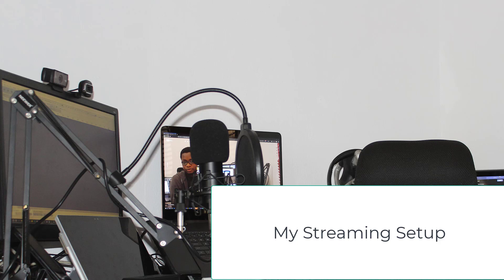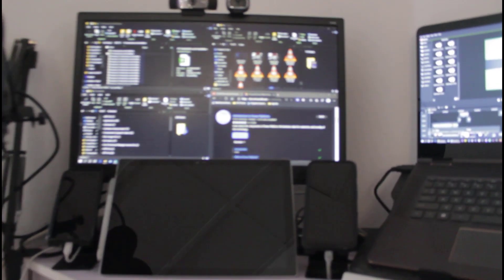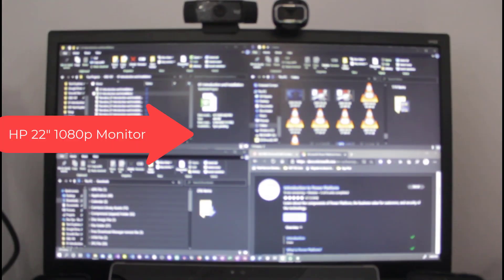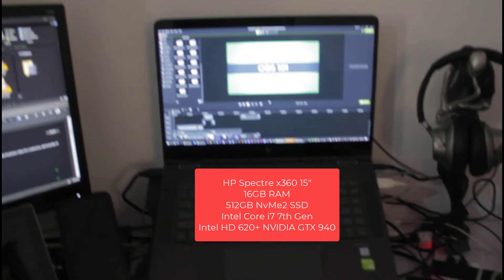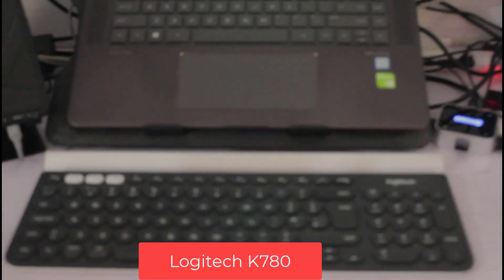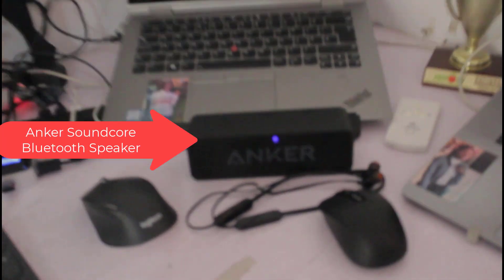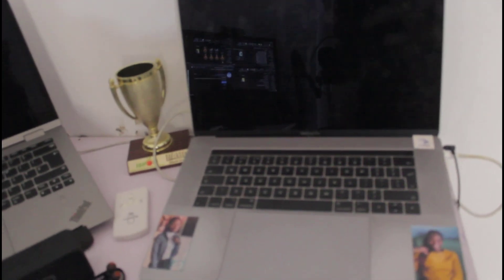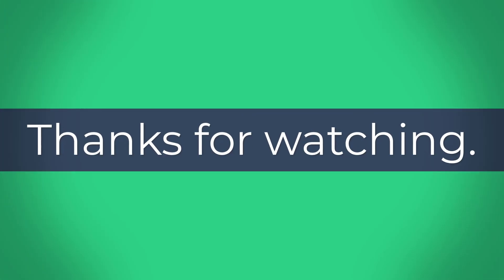Getting started with Open Broadcaster Studio: 07 Bonus My OBS Kit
Let's get started with how to use Open Broadcaster Software (OBS) to start livestreaming.

Devices
Camera: Canon EOS 1300D/T6
Logitech M720 Triathlon Mouse
Samson G-Track Pro Microphone
Maono AU-PM421
Veikk A50 Graphics Tablet
Boya BY-M1 Clip-On Microphone
Sony WH-CH700N
Neewer NW-800
Amazon Echo Show 8
Tonor T20 Suspension Boom Scissor Mic Stand